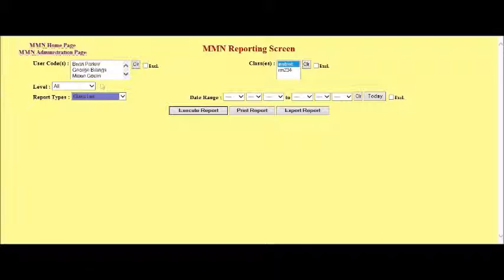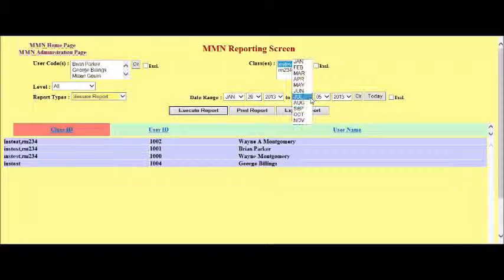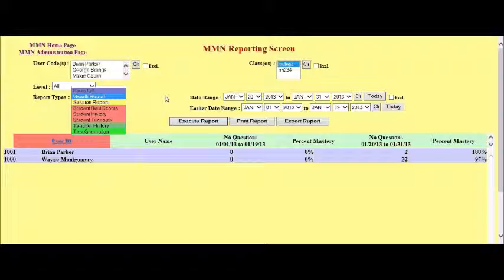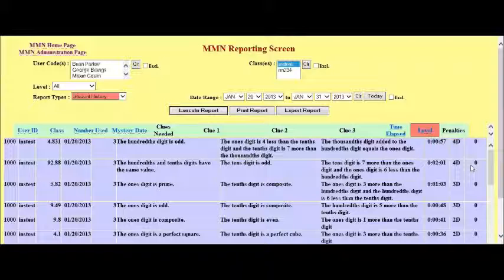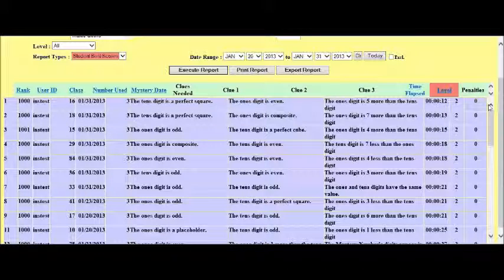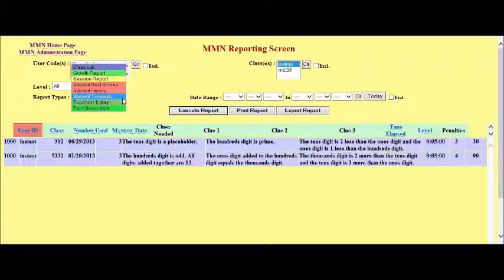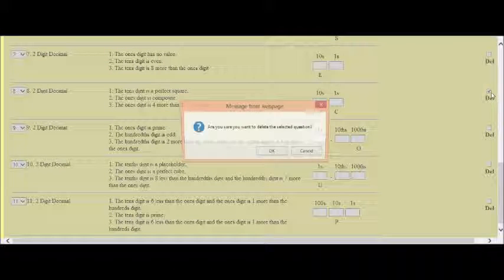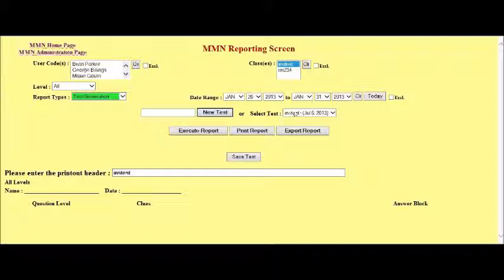MMN Reporting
Students to learn basic attributes and properties of whole and decimal numbers through solving for mystery numbers. Place value, odd and even, prime and composite, fractional parts and relationships are emphasized. Clues are provided interactively. Teachers are provided with the ability to monitor student performance, generate progress reports, and readily formulate targeted tests. Intended for grades 4 - 8.